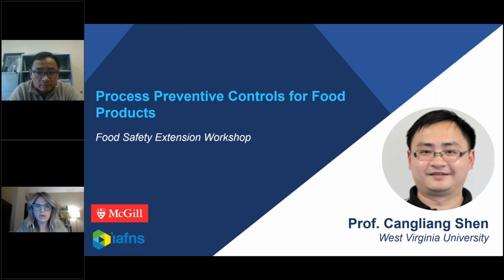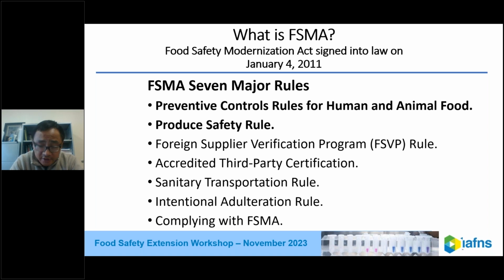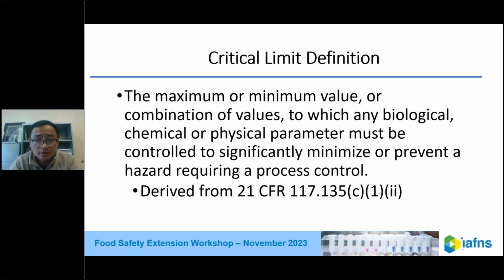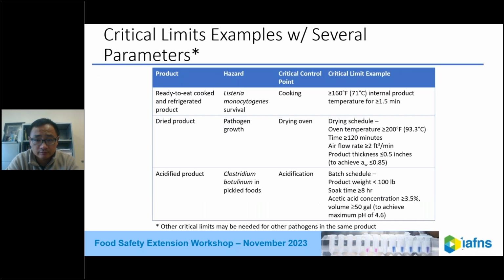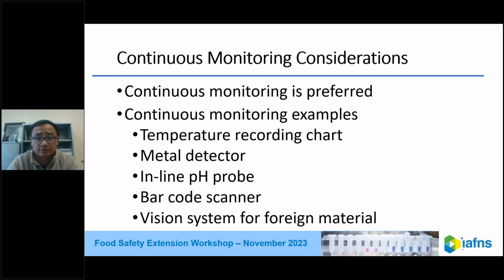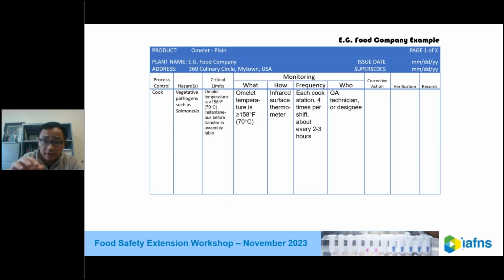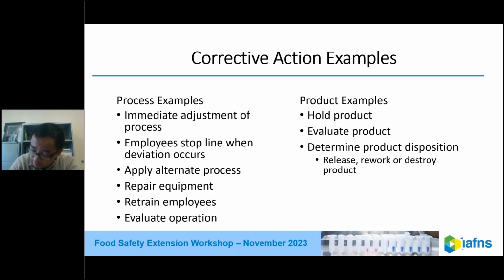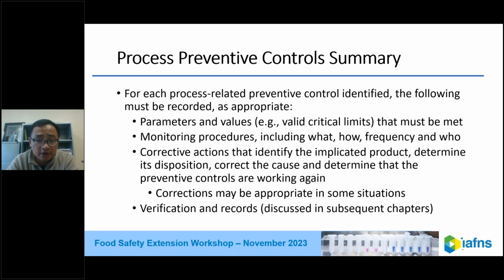Food Safety Extension Workshop | McGill University & IAFNS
The webinar is part of an extension program aimed at understanding and addressing multiple hazards and controls in food safety environments. The program featured scientists from two Canadian universities and three U.S. universities. This video is the presentation and discussion on “Process preventive controls for food products” by Prof. Cangliang Shen at West Virginia University.